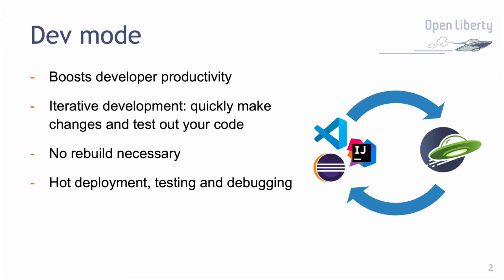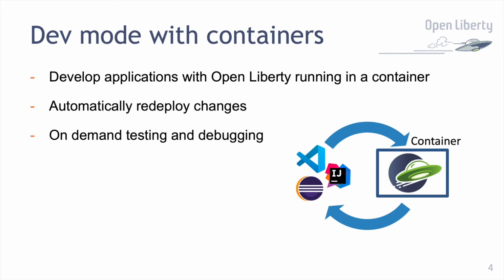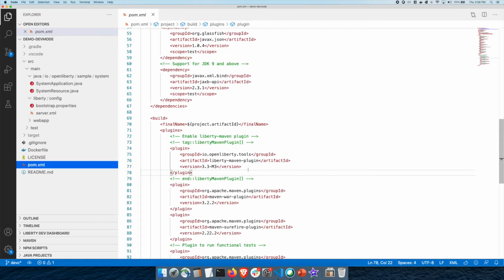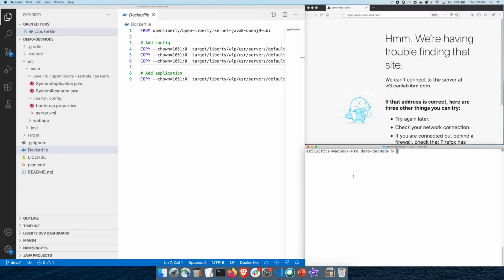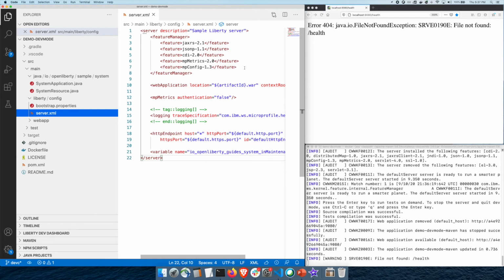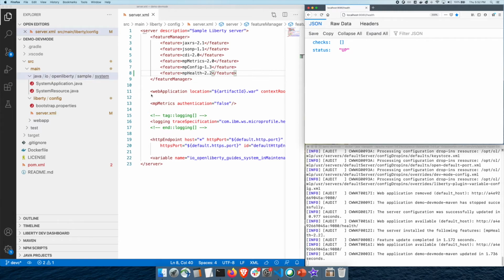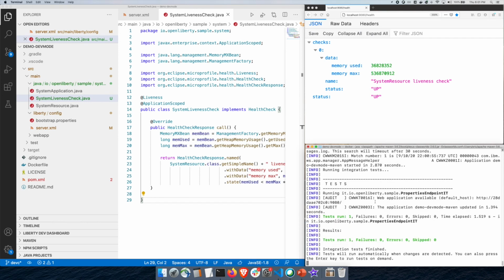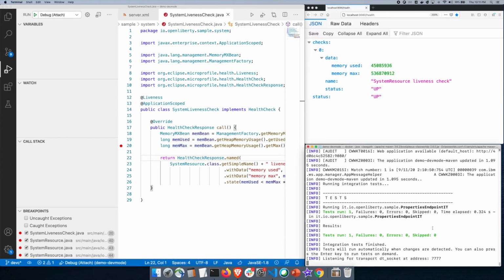Fast iterative development with Open Liberty dev mode and containers (Tech Preview)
Open Liberty's dev mode with container support allows you to iteratively develop cloud-native Java applications with your server running in a Docker container.